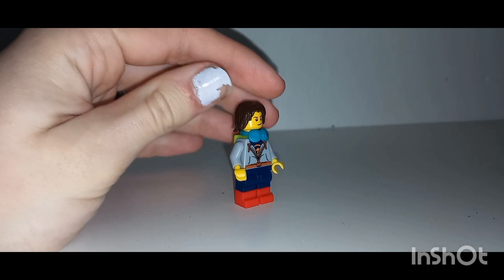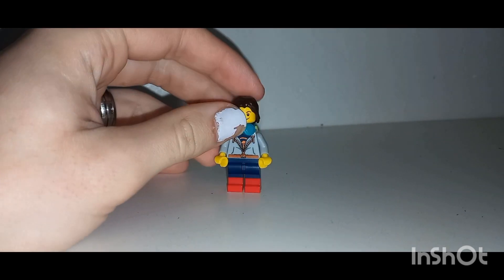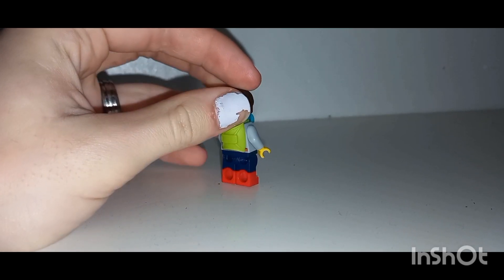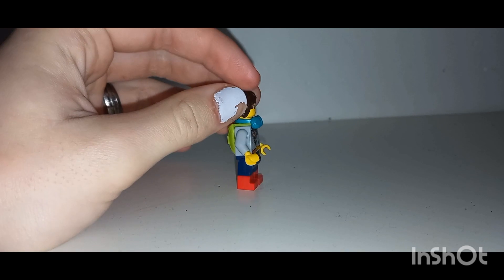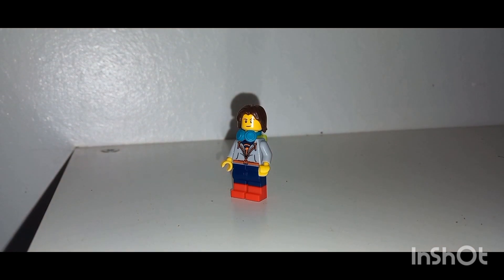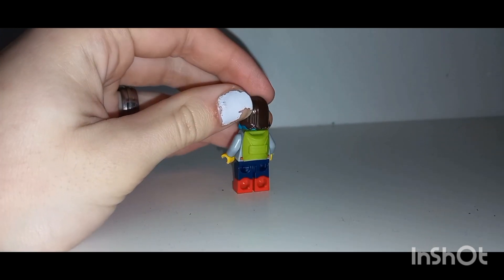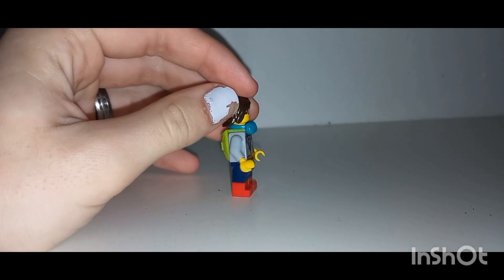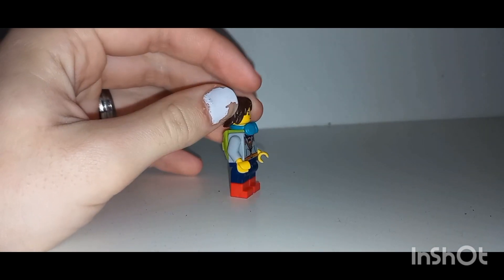LEGO SigFig Update 01/11/2023